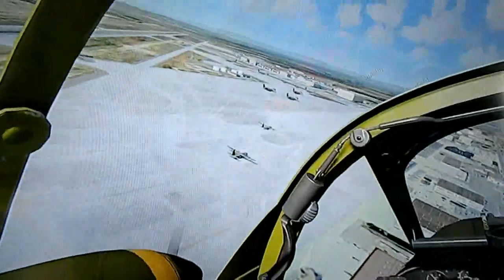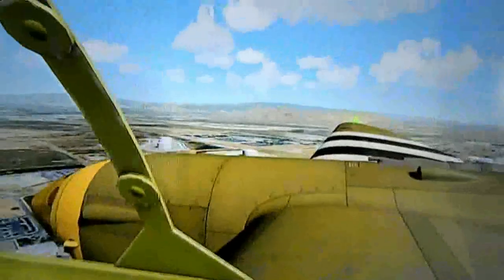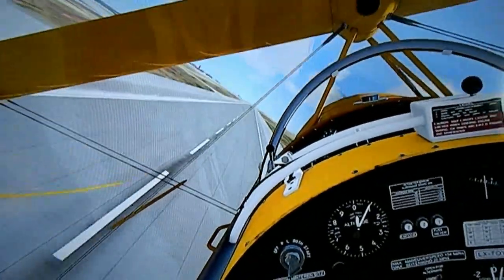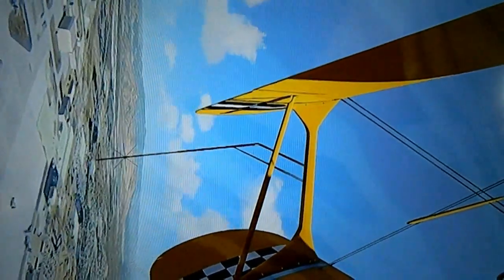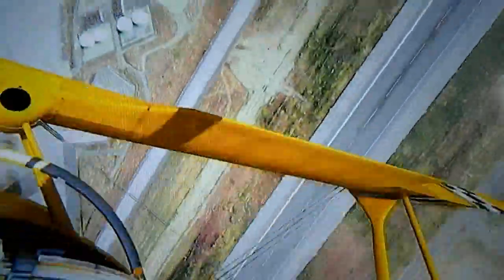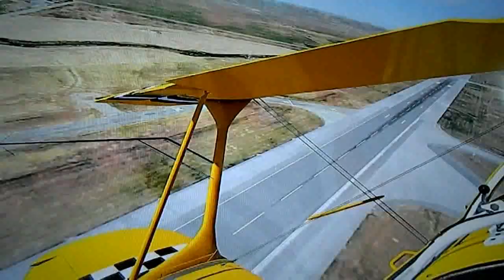VR Flight Simulator HTC VIVE (virtual reality)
A fantastic way to spend an afternoon ripping around Travis air force base in VR , flying using Aero fly 2 flight simulator running off a Zotak Go